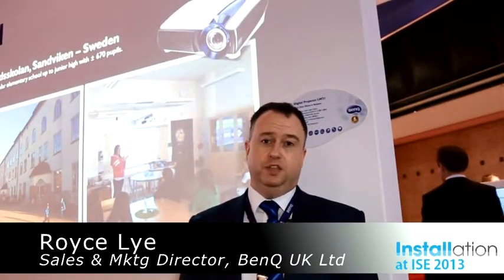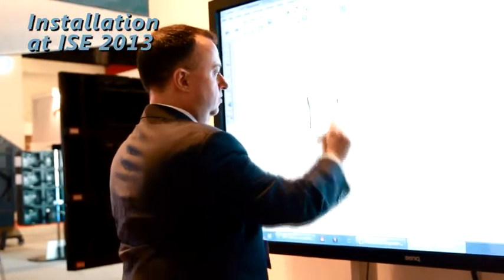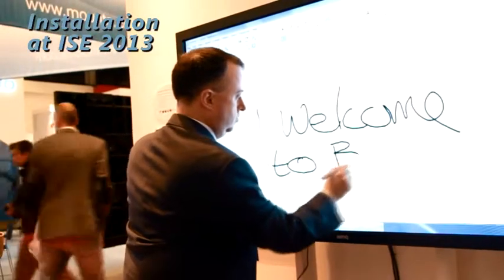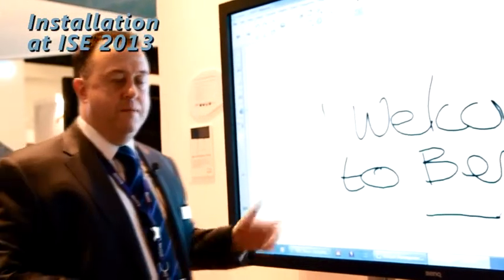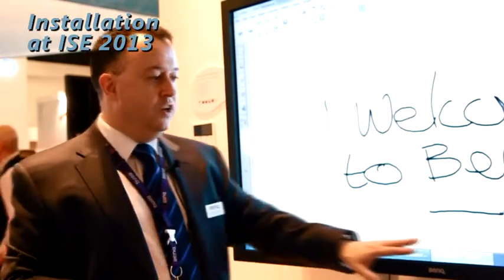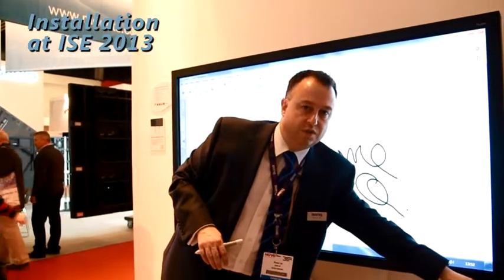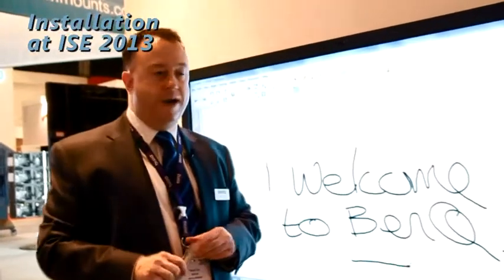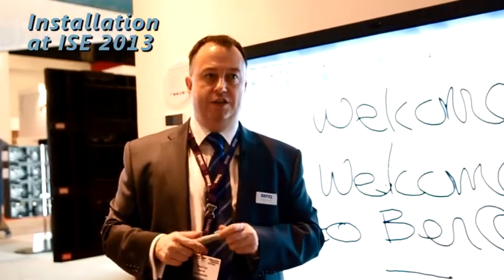ISE 2013: A step ahead in visual technologies with BenQ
BenQ BlueCore Laser LW31; A lampless, wireless interactive solutions laser projector. The BenQ TL650 Collaborative Classroom; 65inch LED touchscreen with Smart Notebook. Shown at ISE 2013